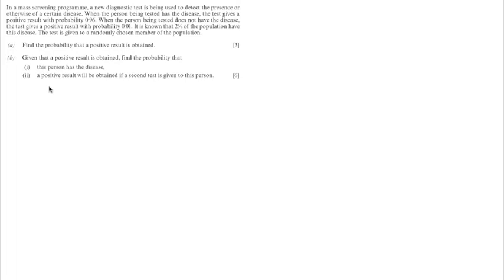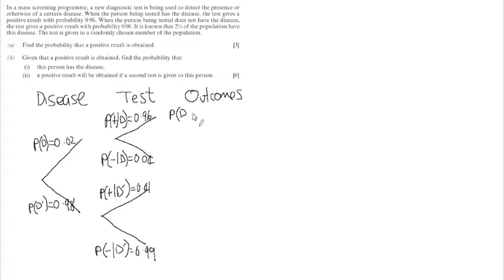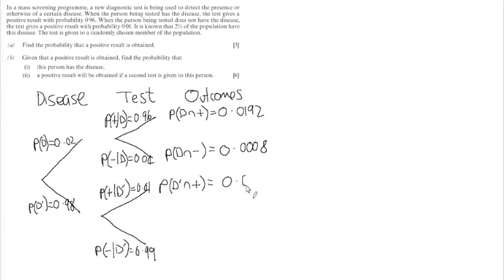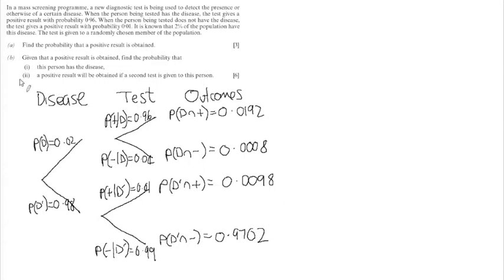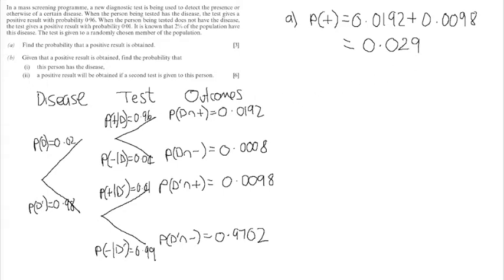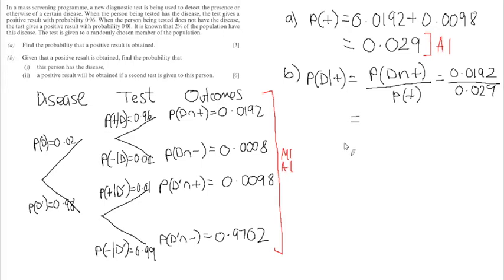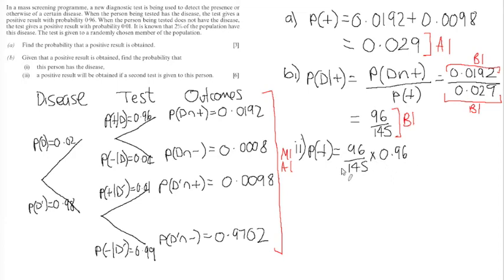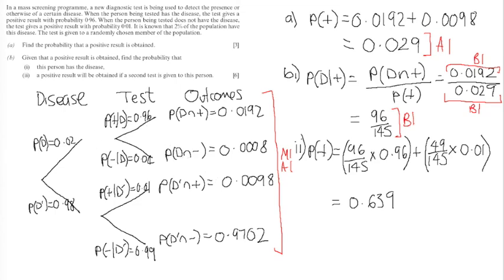WJEC S1 2013 January Q7 Tree Diagrams Solution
Solution and mark scheme for WJEC S1 January 2013 Q7